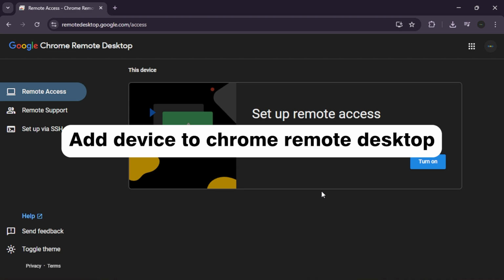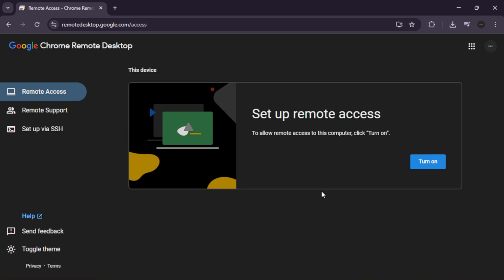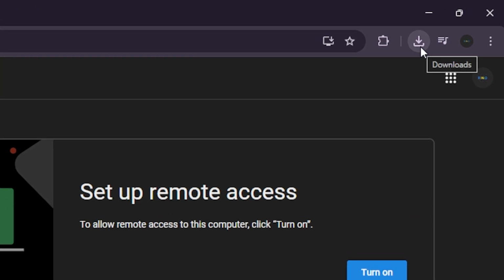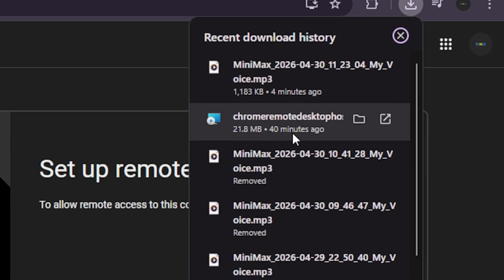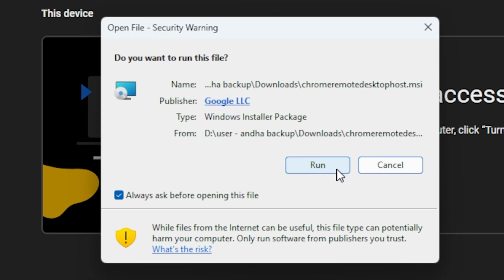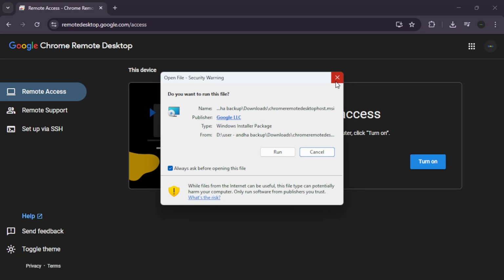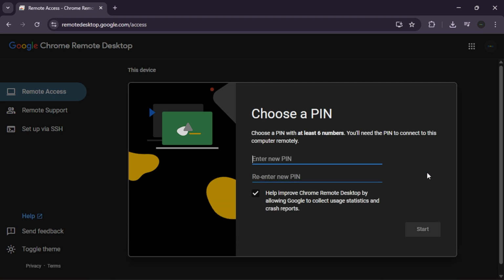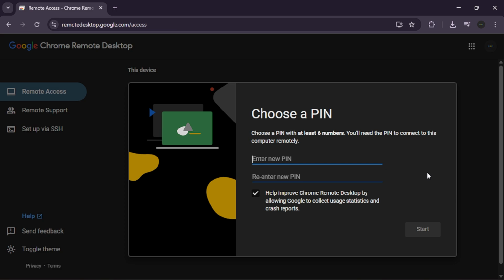How to Add a Device to Chrome Remote Desktop (Easy Setup Guide)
Want to add a new computer to Chrome Remote Desktop? 💻 This quick tutorial shows you how to set up remote access, install the program, name your device, and create a secure PIN.

🔧 What You'll Learn in This Video:
• How to open Chrome Remote Desktop
• How to download the remote access setup
• How to install Chrome Remote Desktop
• How to name your computer
• How to create a secure PIN
• How to finish adding your device

⏱️ Timestamps:
00:00 – Introduction
00:10 – Open Remote Desktop Website
00:20 – Download Remote Access Setup
00:22 – Install the Program
00:36 – Name Your Computer
00:56 – Create Your Secret PIN

Adding a device to Chrome Remote Desktop lets you access your computer from another device safely and easily. This guide helps you complete the setup without confusion, even if you are doing it for the first time ✅

📢 Don't Forget:
👍 Like this video if it helped
📤 Share it with someone setting up remote access